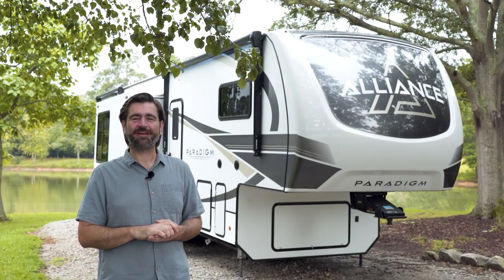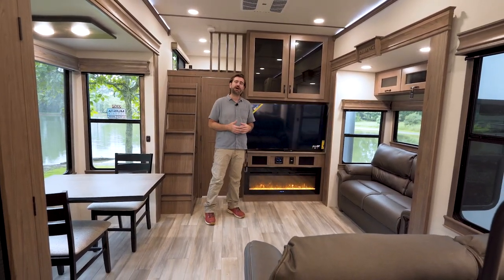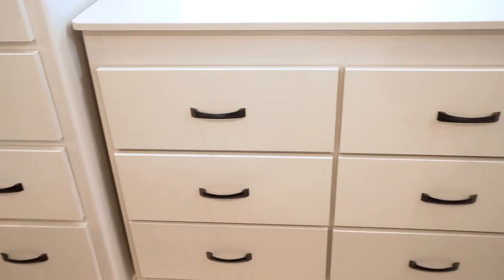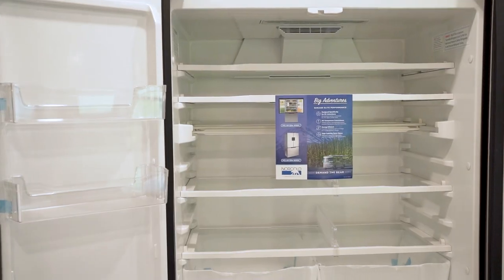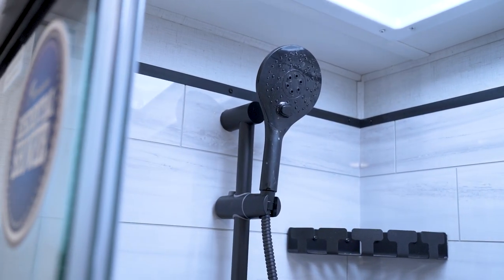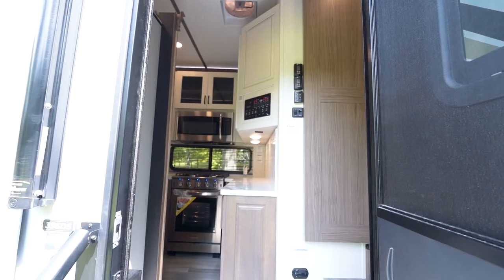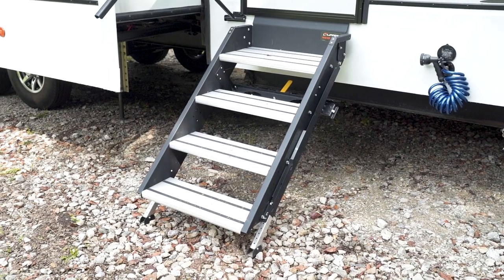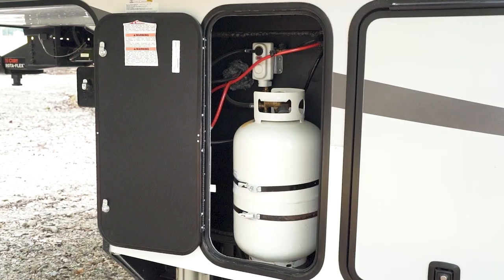RV Rundown | 2023 Alliance RV Paradigm 395DS Two Bedrooms, Two Bathrooms and a Loft!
Join us to take a tour of the Alliance Paradigm 395DS available at Southern RV in McDonough, GA.  This two bedroom, two bathroom RV is perfectly suited for two couples traveling together or family members that may need a formal living space.

324 Industrial Blvd.